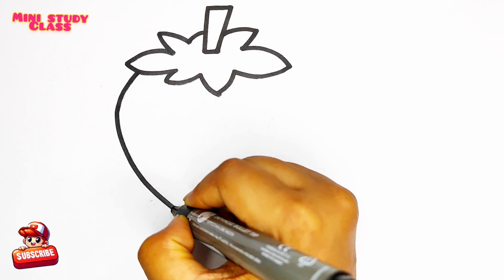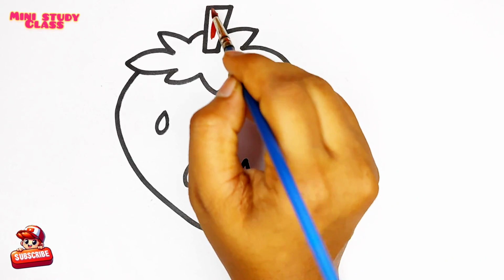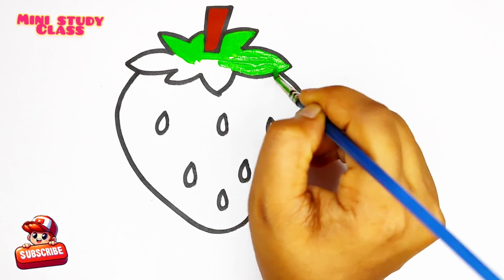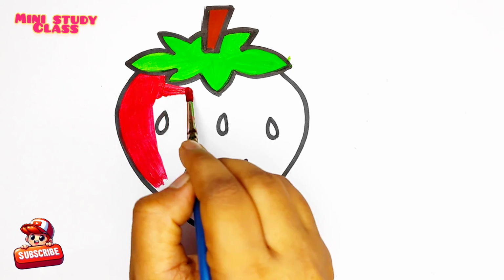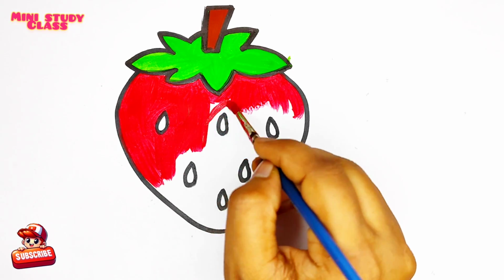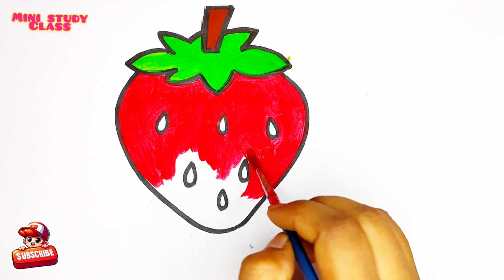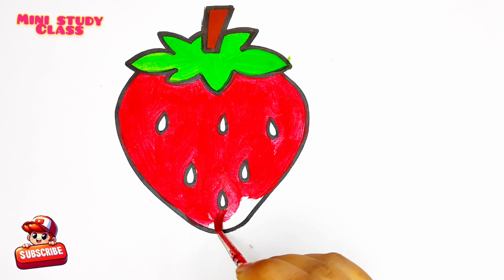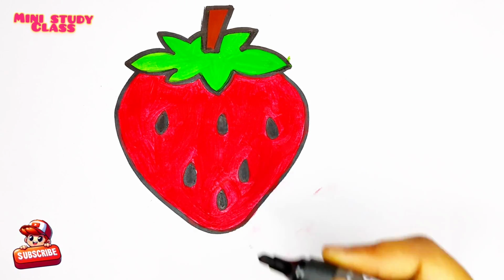Strawberry 🍓 Drawing For Kids & Toddlers